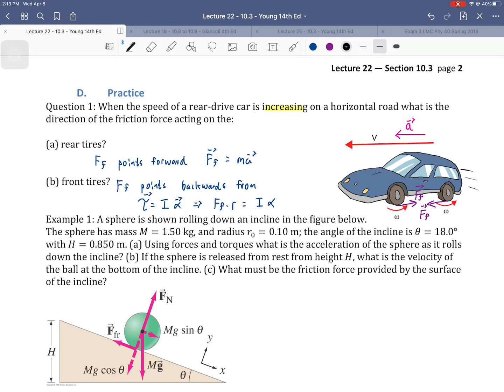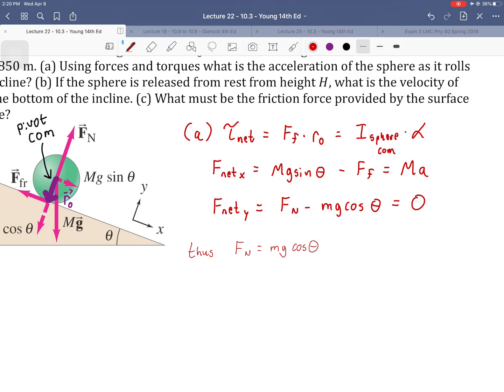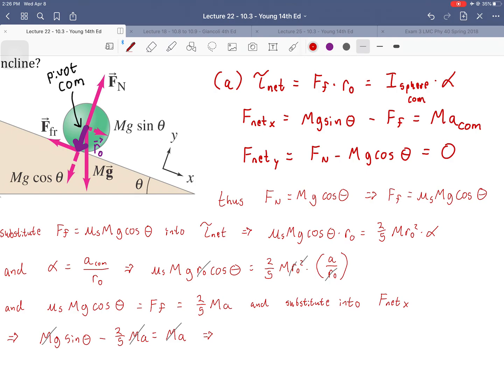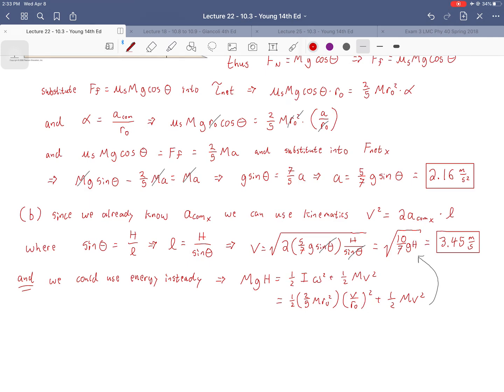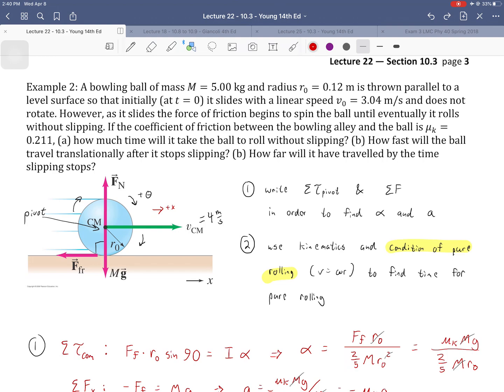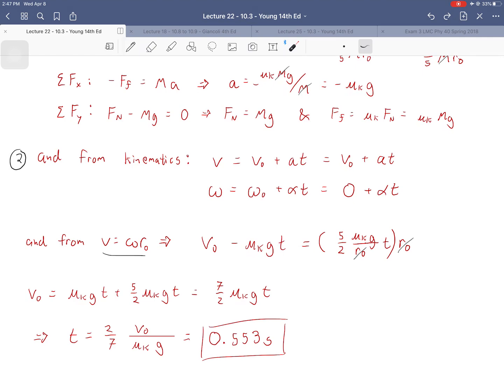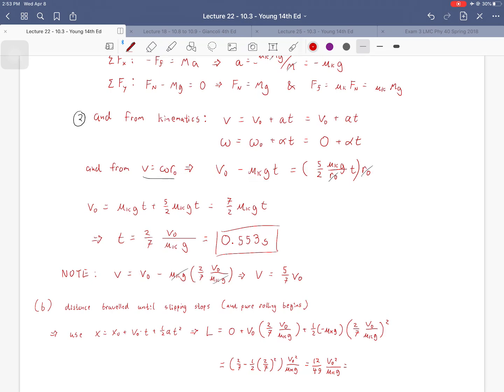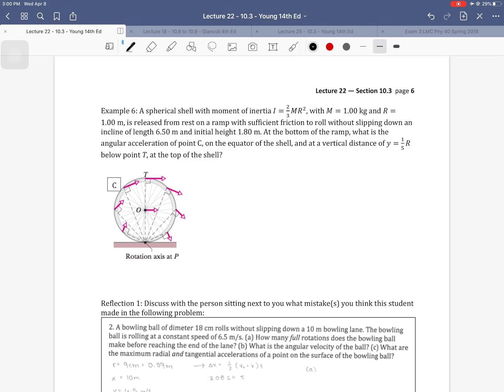Rolling Motion — Part 2